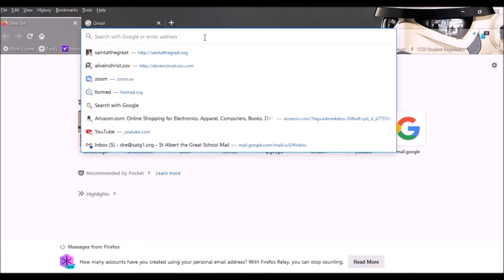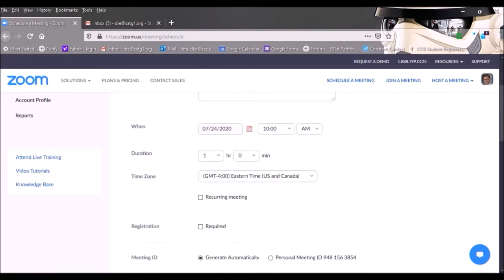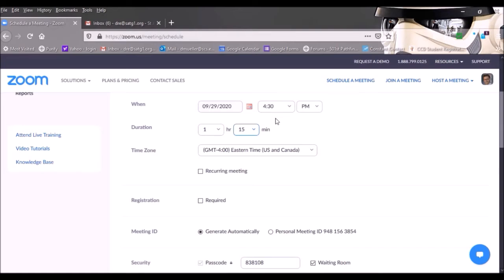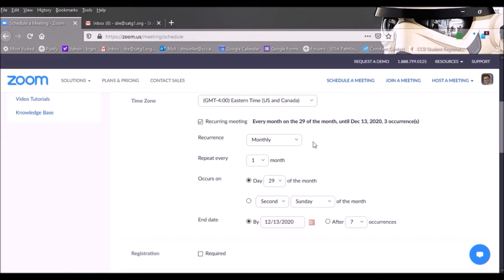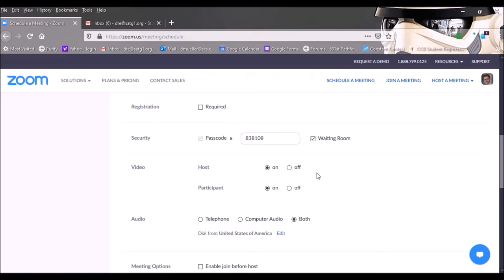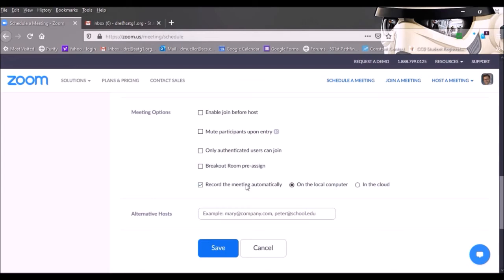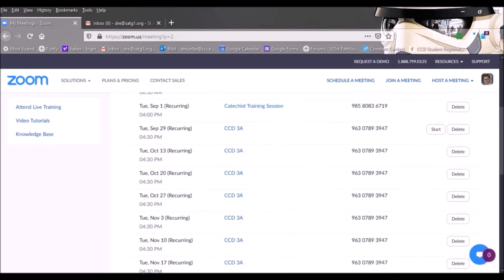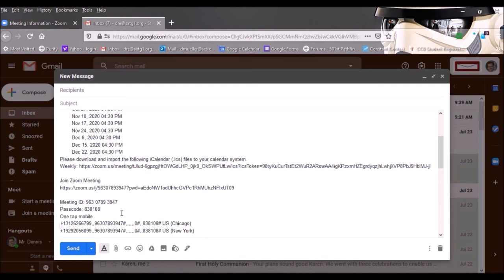Catechist Training Session V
Catechist Training Video introducing Zoom and how to set up a recurring class for virtual CCD.